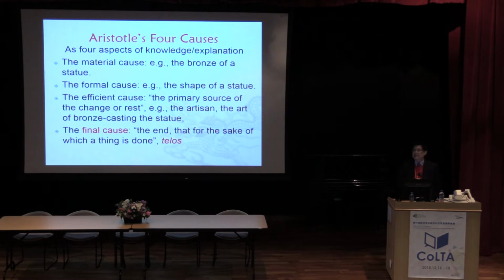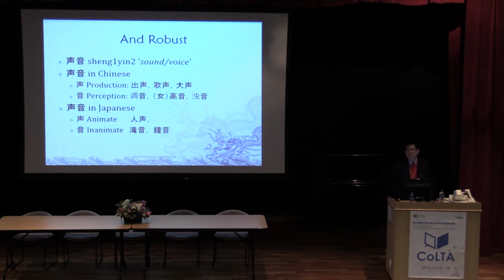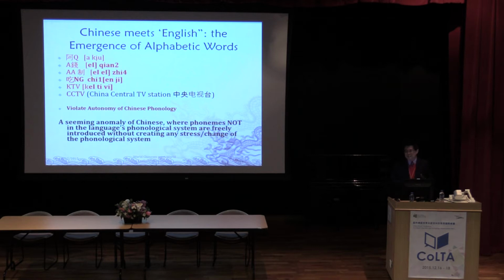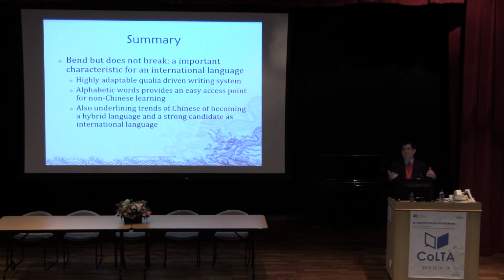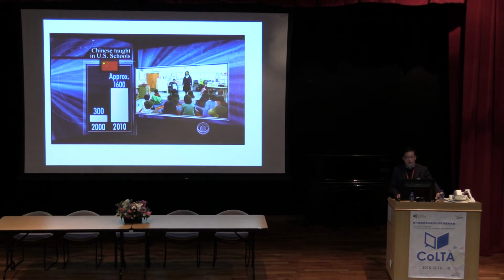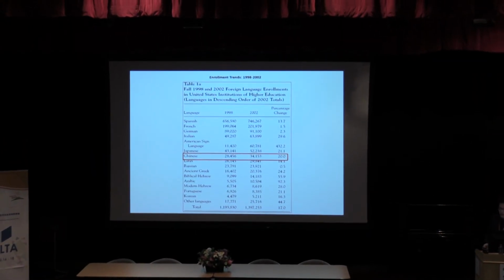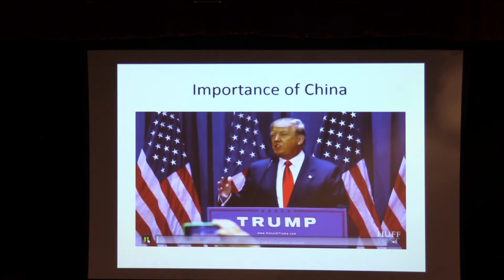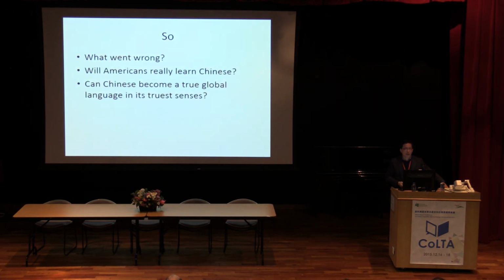CoLTA 2015 - Panel Discussion - "When World Englishes meet World Chineses’" - 1